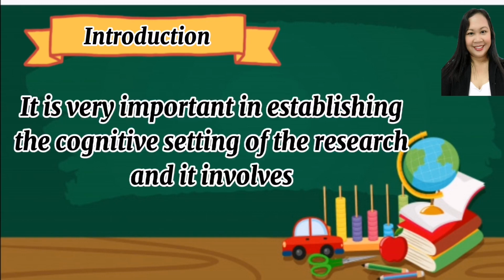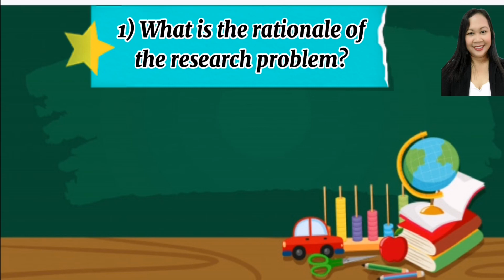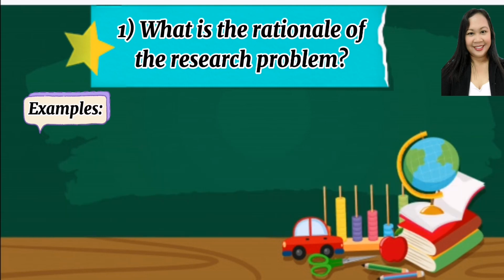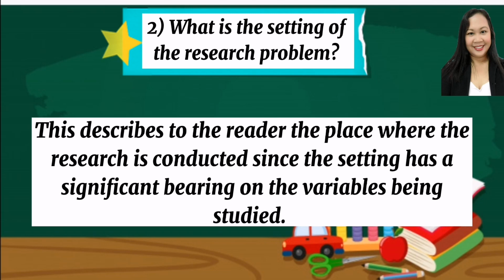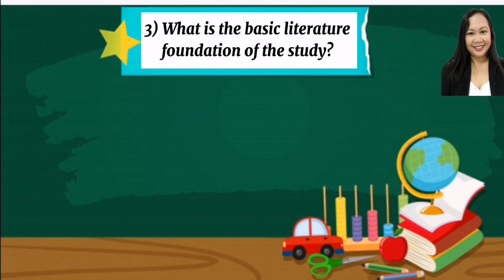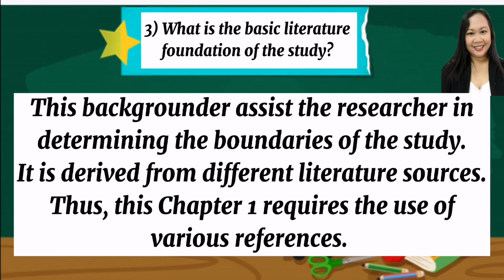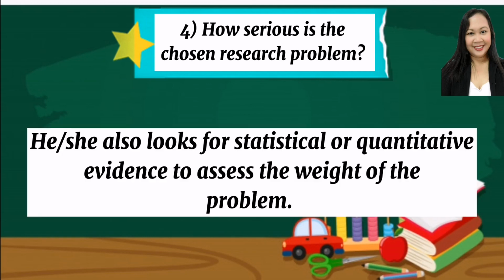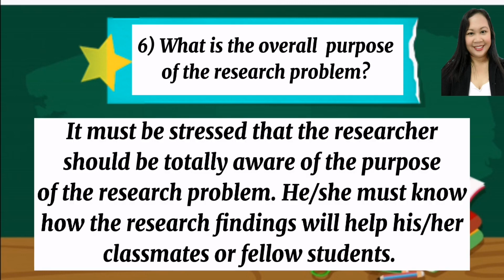How to make introduction in research